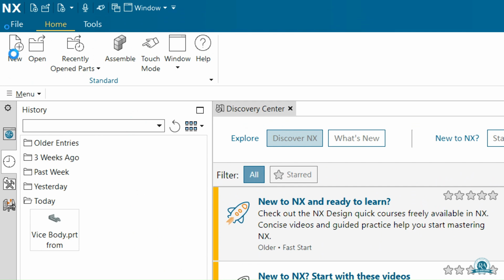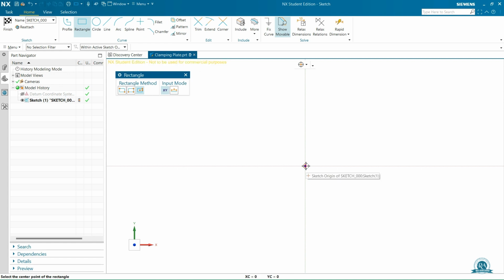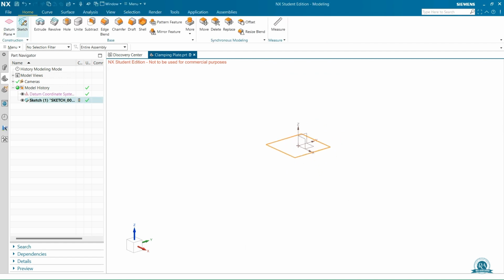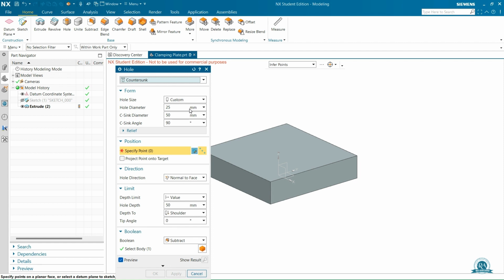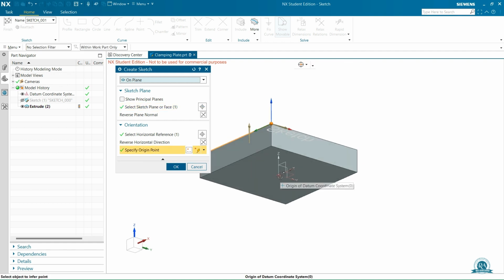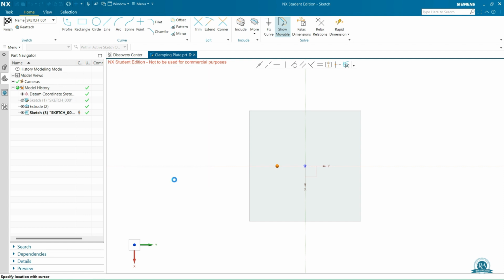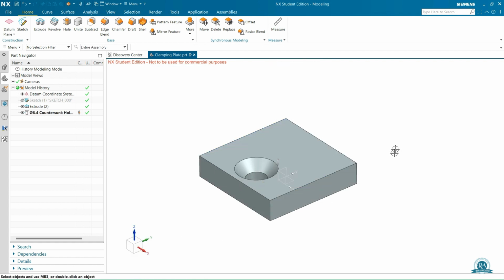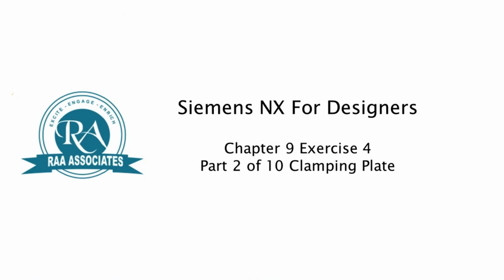Chapter 9 Exercise 4 - c09exr4 part 2 of 10 Clamping Plate Siemens NX